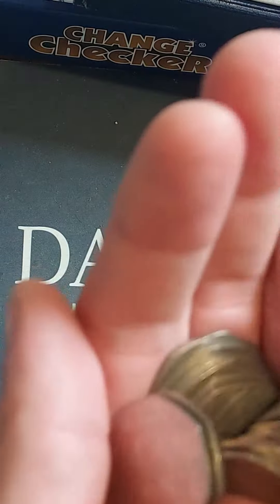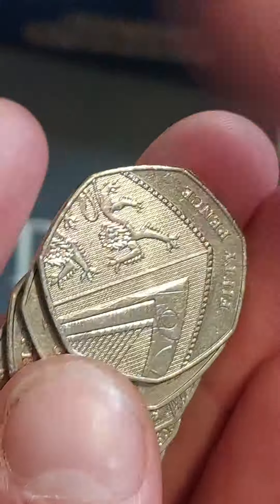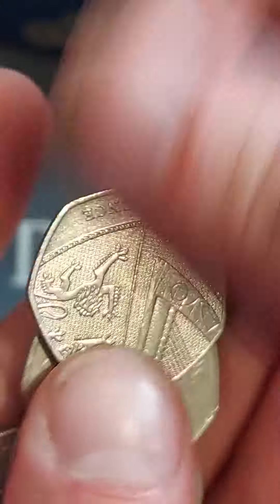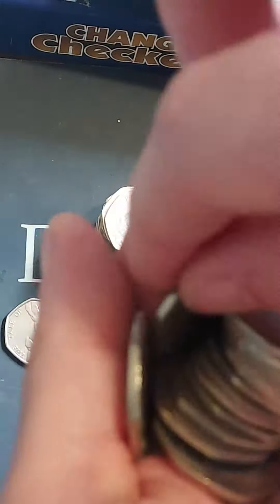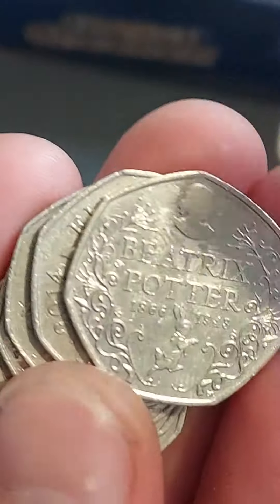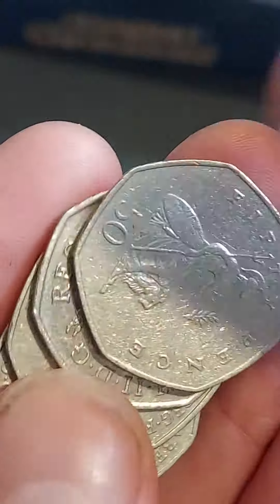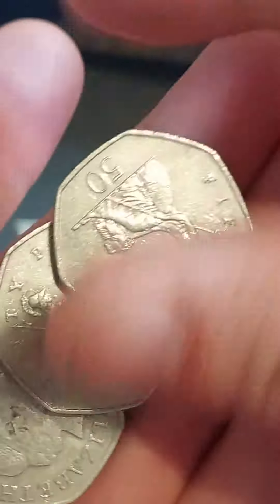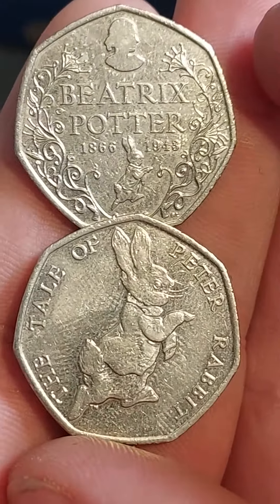1 LUCKY BAG 50p Coin Hunt #263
1 LUCKY BAG 50p Coin Hunt #263 UK 50p coin hunt for any Commemorative 50p coins in uk circulation
2023 Salmon 50p coin find